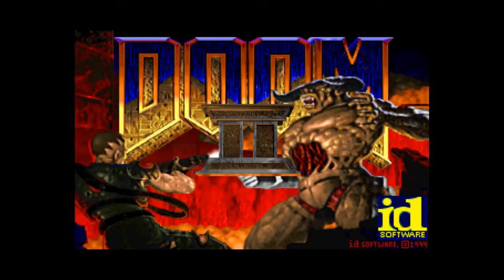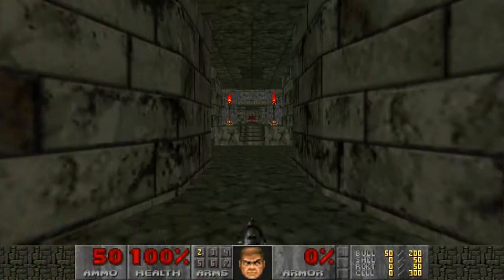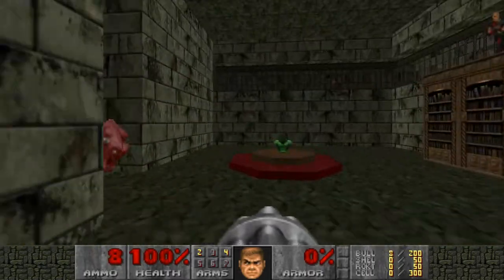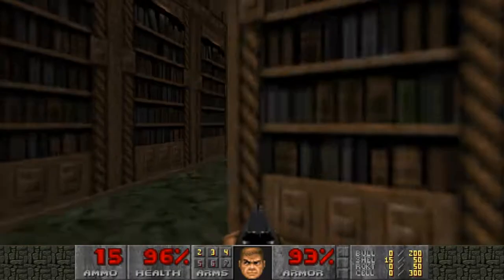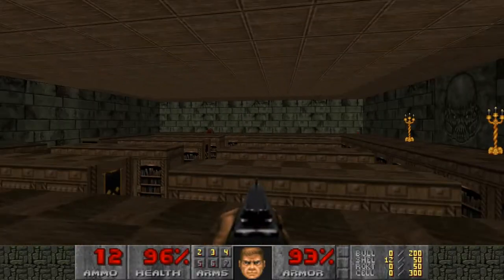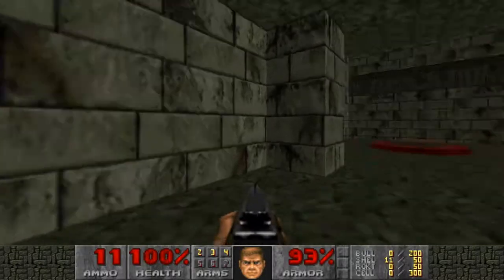FDA: "Mansion of Madness" by NuclearPotato